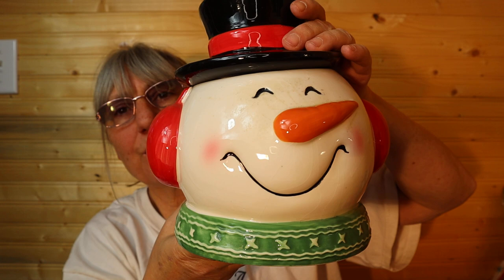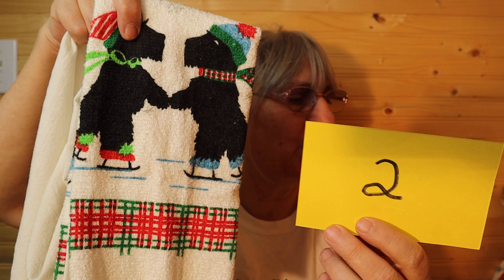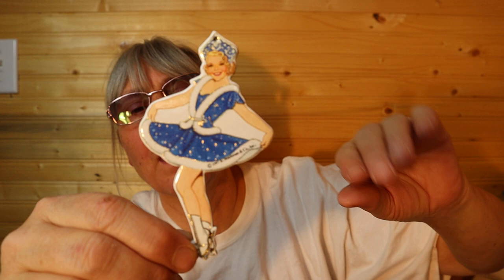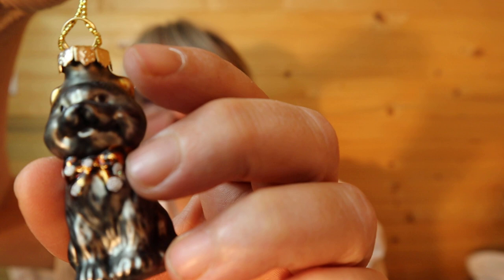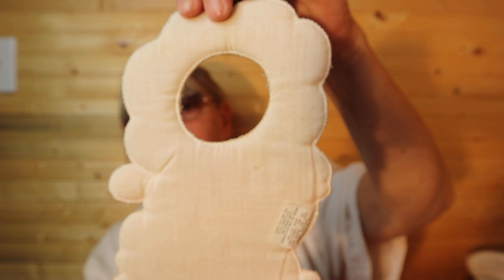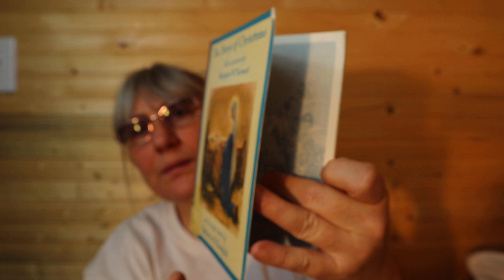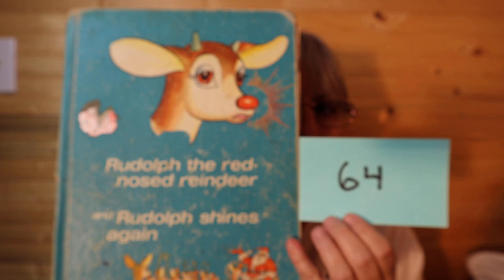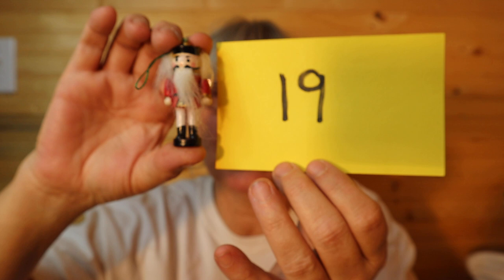Christmas ornaments, books, ribbons and more. First to comment wins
Hi everyone, here is part two for Thursdays premieres.  Lots of ornaments just like the last and fun chatting with friends.  Below is a link to the pop up sale I added earlier this week with lots still available.  Check it out. Enjoy Melanie

Friend mail
Melanie
KAMLOOPS, BC
V2C 6H3
CANADA

41 SOLD
48 SOLD
82
2
3  SOLD
93
36
94 SOLD
30 SOLD
13 SOLD
31 SOLD
9
98 SOLD
52 SOLD
84
78
16 SOLD
91 SOLD
37
73 SOLD
89
22
10 SOLD
8  SOLD
72
71
58
64 SOLD
54 SOLD
5  SOLD
90
97 SOLD
19